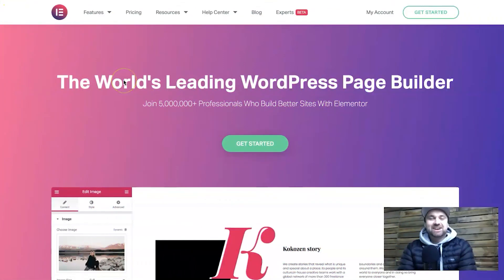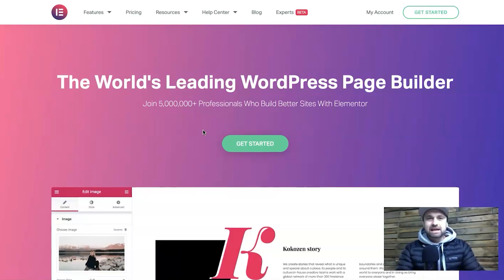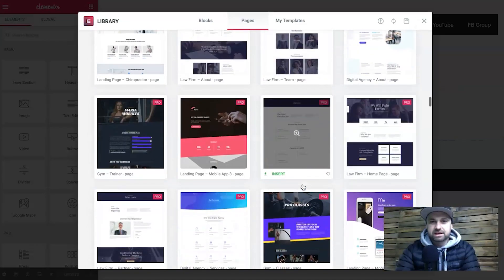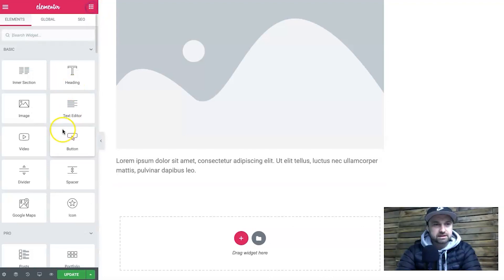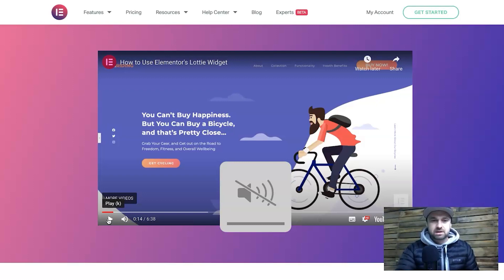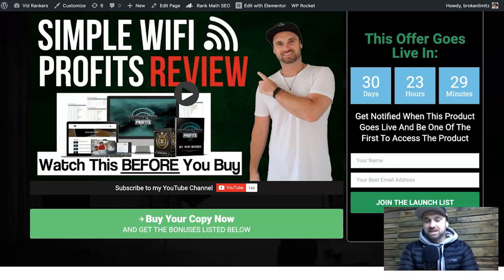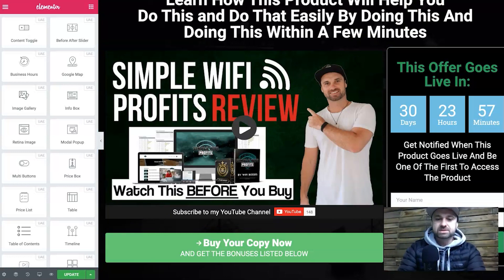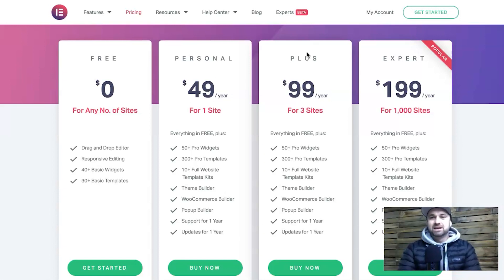Elementor Pro Review 2022 👉 Watch BEFORE You Buy! 🔥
If you are thinking about getting Elementor Pro but wondering is Elementor Pro worth it, this video is for you. In today's video, I'll walk you through all the things I know about Elementor Pro after using it for about a year. In this Elementor Pro Review, I'll walk you through different aspects of the Elementor Pro Plugin.

== Chapters ==
0:00 Elementor Pro Review
4:35 Elementor Pricing
5:23 Elementor Pro Templates
6:32 Elementor Pro Page Builder
6:45 Elementor Pro Widgets
7:06 Elementor Pro Blog
11:40 Ultimate Addons for Elementor Pro

If you were to ask me, Is Elementor Pro worth it? My answer would be yes, it is. It is a powerful page builder with endless amounts of possibilities when it comes to customizations.

It is $49 per year for a 1x site, so if you're using it just for yourself on a 1x project, it's perfect. You can secure any possible discounts too

If you are looking for a cheaper WordPress page builder with lifetime access (no more subscriptions) I'd recommend Divi I have shot a comparison video on the two-page builders